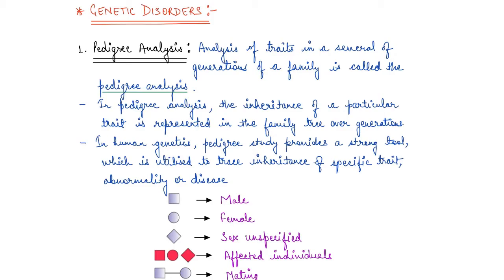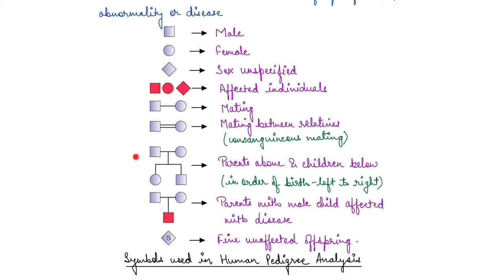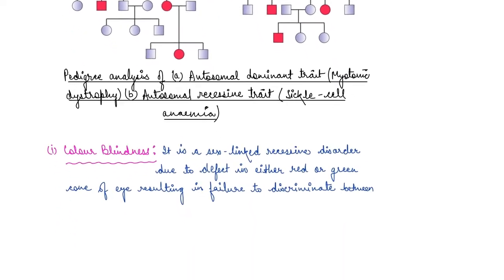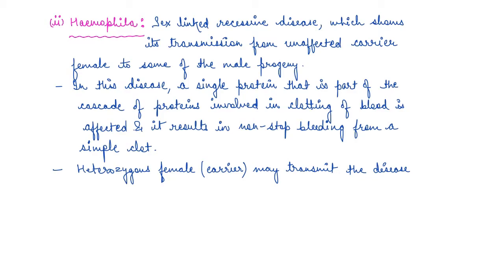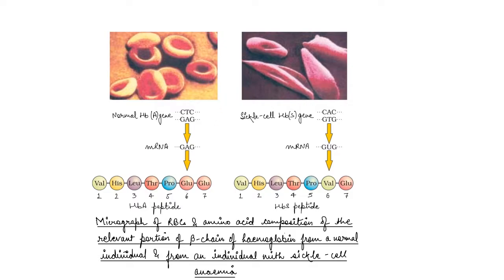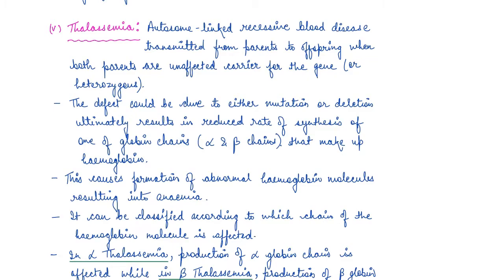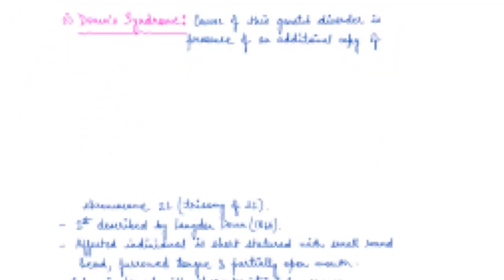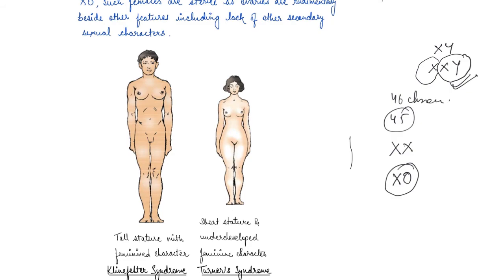Genetic Disorders | Principles of Inheritance | One Stop Biology | NCERT | Class 12 | Chapter 5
In this video, we are going to discuss Chapter 5 of NCERT Class 12th - Principles of Inheritance and Variation, where we will cover Genetic Disorders, including-
- Pedigree Analysis,
- Mendelian Disorders,
   - Colour Blindness,
   - Haemophilia,
   - Sickle-cell Anaemia,
   - Phenylketonuria, &
   - Thalassemia
- Chromosomal Disorders,
   - Aneuploidy,
   - Polyploidy,
   - Down's Syndrome,
   - Klinefelter's Syndrome, &
   - Turner's Syndrome

Happy Learning!